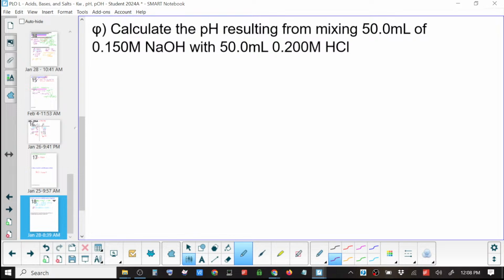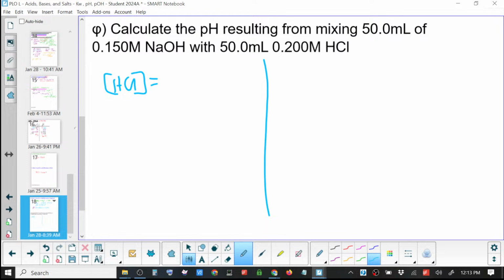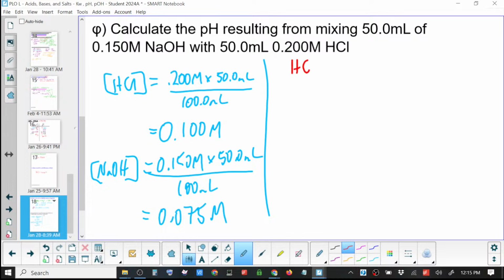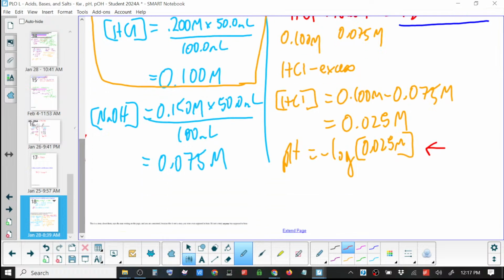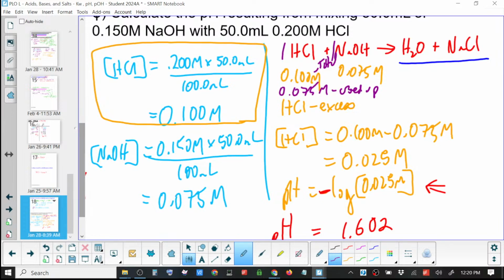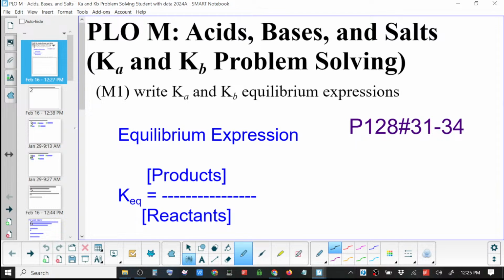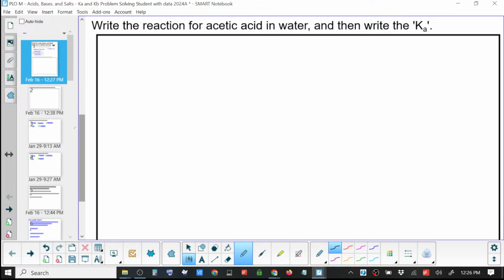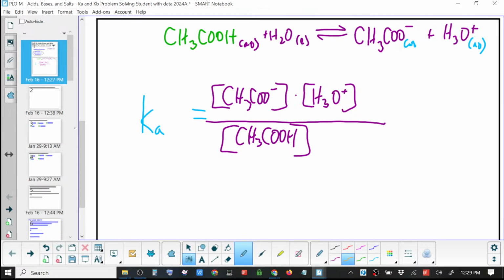Chemistry 12A April 5th 2024